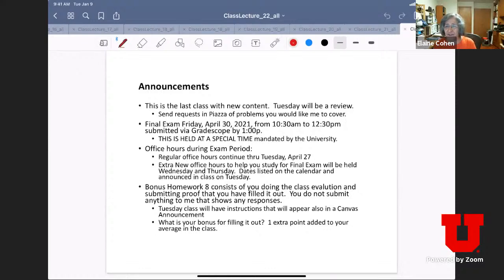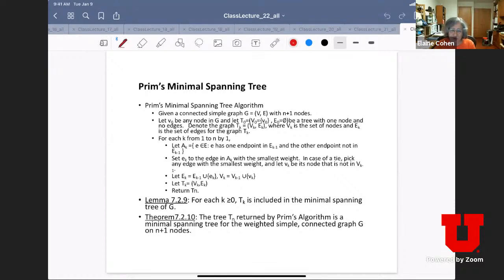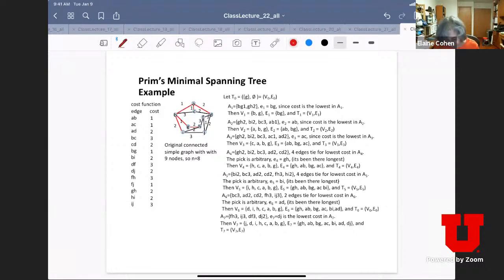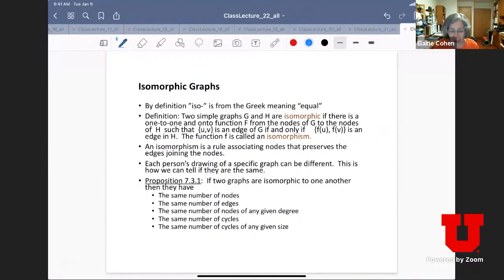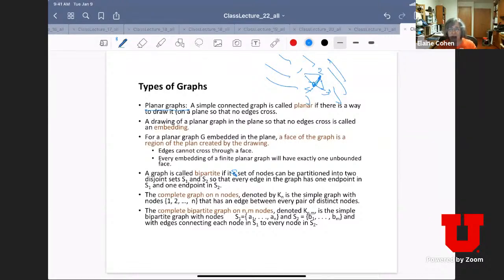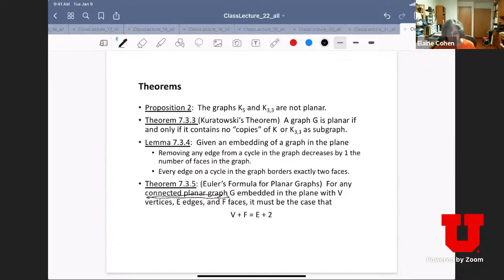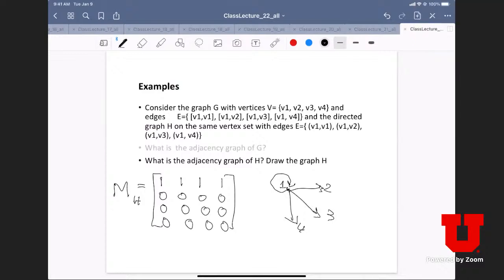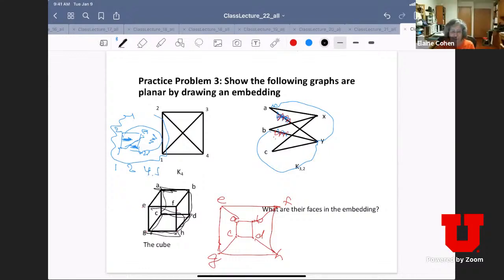CS 2100 Class Lecture 22